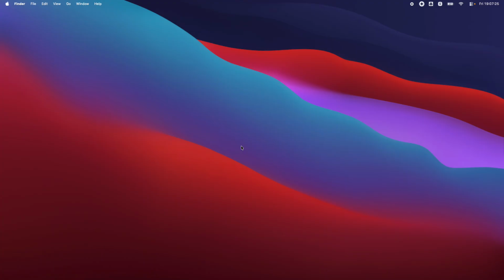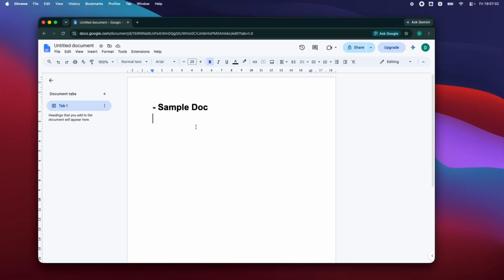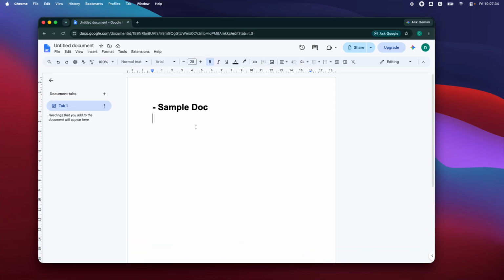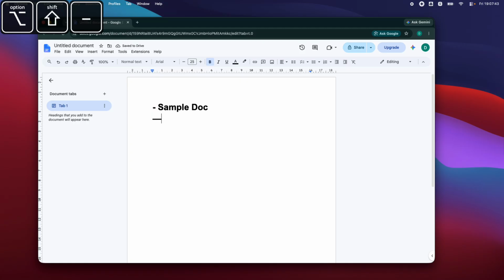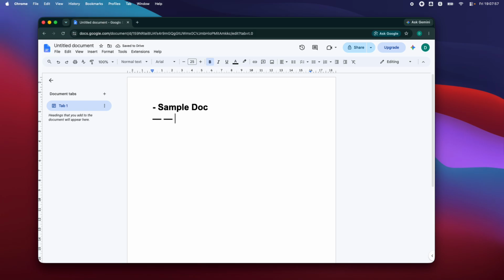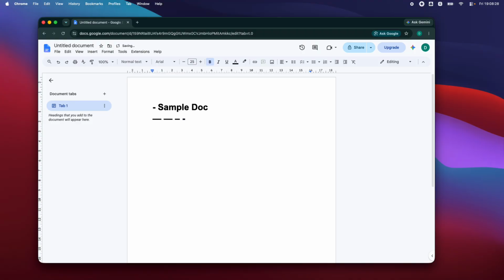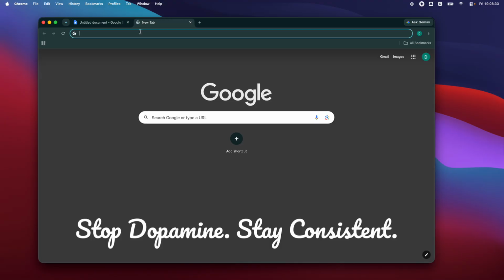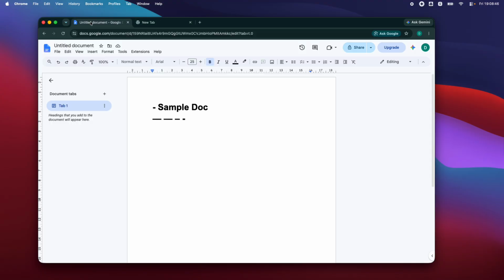Mac: Do EM Dash '—' in macOS (Keyboard Shortcut)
In this tutorial, I'll show you the fastest way to type an em dash on your Mac using a built-in keyboard shortcut, no copy-pasting, no symbol menus, no text expansion apps needed. Whether you're writing in Pages, Word, Notes, Mail, or any other app, this shortcut works the same everywhere on macOS.

Here are the steps to type an em dash on Mac:
1. Place your cursor wherever you want the em dash in your document.
2. Press and hold Shift + Option (⌥) on your keyboard at the same time.
3. While holding both keys, press the hyphen (-) key once.
4. Release all keys — an em dash (—) will appear at your cursor.

Bonus: To type an en dash (–) instead, just press Option + hyphen (-) without holding Shift. The em dash is roughly the width of a capital M and is used to set off parenthetical information or mark a break in a sentence, while the en dash is roughly the width of a capital N and is used for ranges like "Monday–Friday." This shortcut works across all Mac operating systems and apps, so once you memorize it, you'll never need to Google it again.